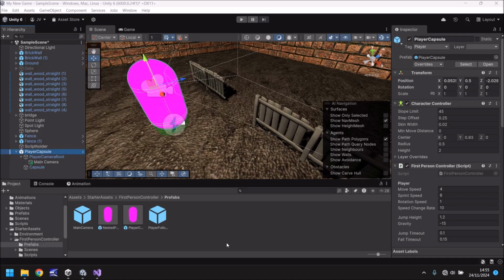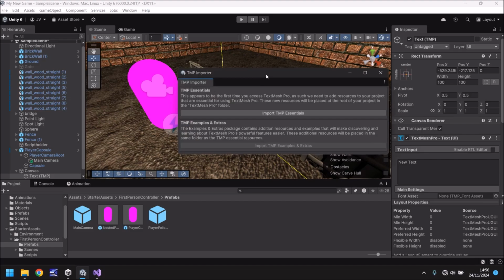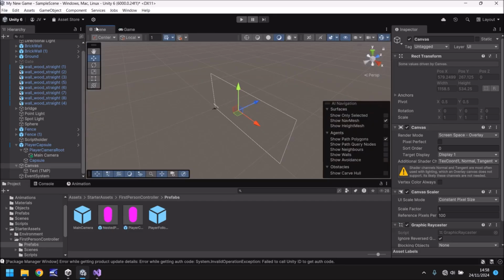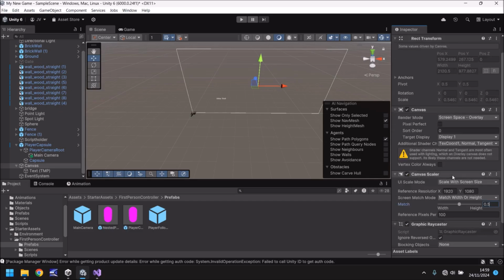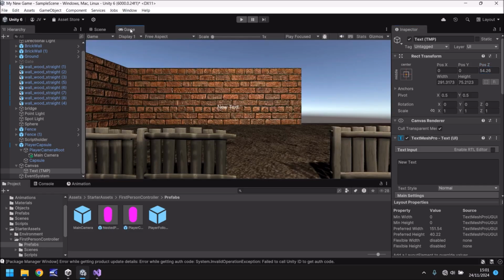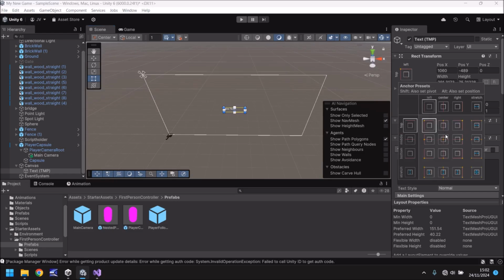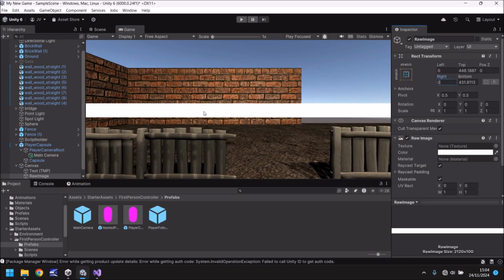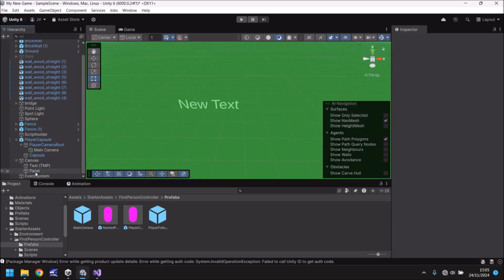UNITY 6 TUTORIAL PART 9 - HOW TO USE THE CANVAS IN UNITY - HOW TO MAKE A GAME FOR BEGINNERS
In this tutorial we explore the Canvas and UI elements for our game

Who Is Jimmy Vegas?